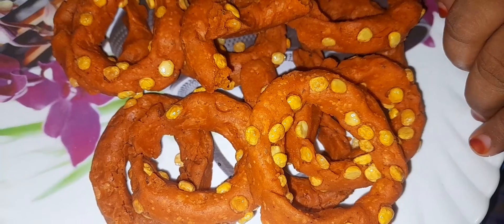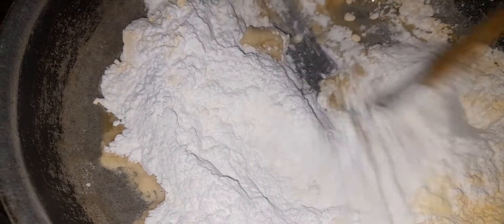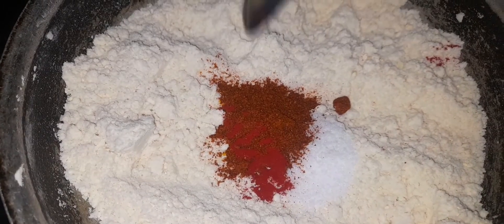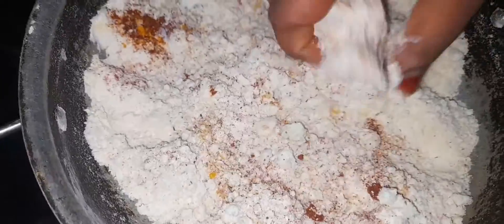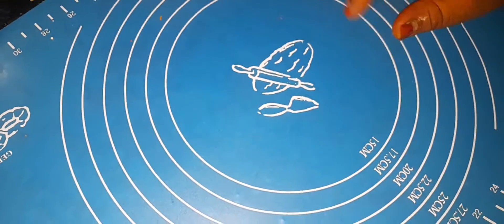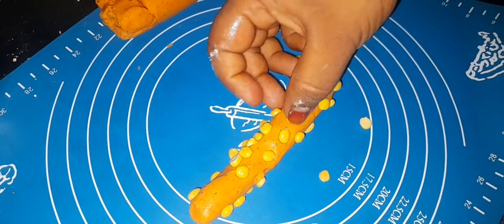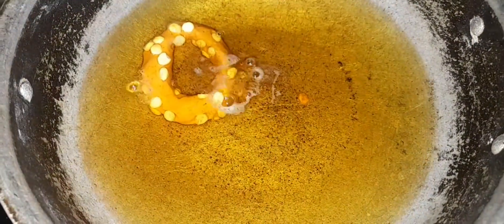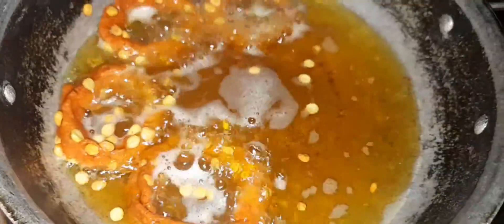శనగపప్పు చెకోడి నేను చేసిన విధంగా ట్రై చేయండి ఇంక ఎప్పుడు చేసిన ఇలాగే చేస్తారు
శనగపప్పు చకోడి నేను చేసిన విధంగా ట్రై చేయండి  ఇంక ఎప్పుడు చేసిన ఇలాగే చేస్తారు agraharam kitchen & vlogs